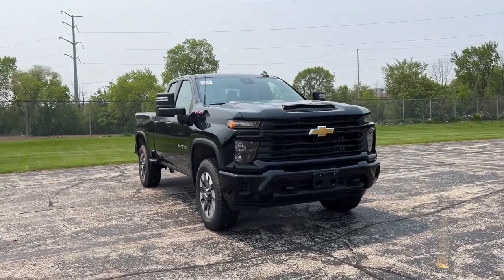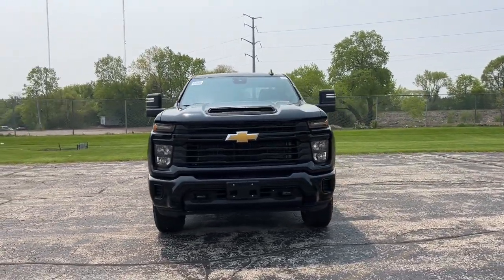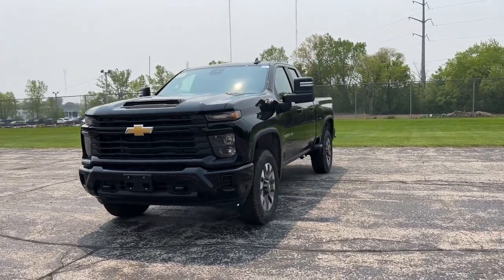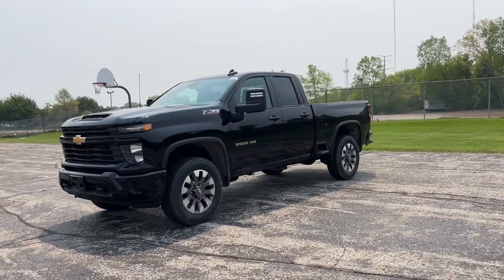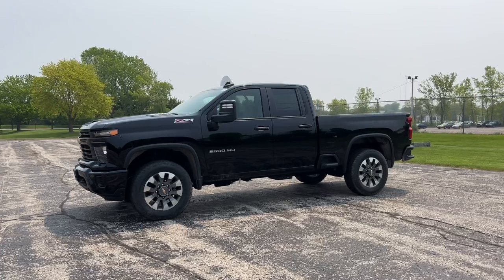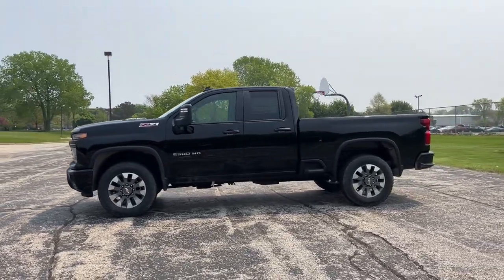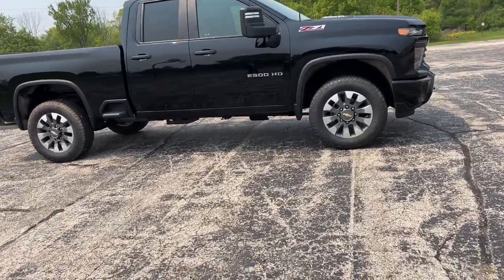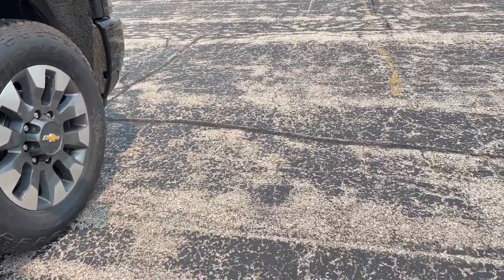2024 Chevrolet Silverado_2500HD Milwaukee, Shorewood, Brown Deer, Brookfield, Menomonee Falls, WI C1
Black New 2024 Chevrolet Silverado_2500HD Custom available in Glendale, Wisconsin at Andrew Chevrolet. Servicing the Milwaukee, Shorewood, Brown Deer, Brookfield, Menomonee Falls, WI area.

Andrew Chevrolet
1500 W. Silver Spring Dr

10-Speed Automatic 4WD Black Cloth.brbrbrBlack 2024 Chevrolet Silverado 2500HD Custom 10-Speed AutomaticbrbrbrMYCHEVROLET REWARDS PROGRAM. You deserve to be rewarded for your loyalty that is why Andrew Chevrolet is proud to participate in the myChevrolet rewards program. Its an owner loyalty program that gives you points for your business with Chevrolet. Buying a vehicle? You get points for that! Getting a routine oil change? You get points for that too!! Then redeem the points that you have earned towards future services vehicle purchases Onstar services accessories and much more! Ask an Andrew Chevrolet Sales Manager for more details and exclusions.brbrbrCHEVROLET WARRANTY: Bumper-to-Bumper Limited Warranty: Coverage is for the first 3 years or 36000 miles whichever comes first; Powertrain Limited Warranty: For most new Chevrolet vehicles coverage is for the first 5 years or 60000 miles whichever comes first; Emission Control System Limited Warranty: Defects and performance for car and light-duty truck emission control systems are covered for the first 2 years or 24000 miles whichever comes first. *See an Andrew Chevrolet Sales Manager for the most up-to-date details and exclusions. Additional Chevrolet protection plans and extended warranties are available for purchase at the time of vehicle purchase and delivery. All Sale Prices exclude tax title license and $399 dealer service fee.
Preferred Equipment Group 1CX|3.73 Rear Axle Ratio|Wheels: 20 10-Spoke Machined Aluminum|Front 40/20/40 Split-Bench Seats w/Lockable Storage|Cloth Seat Trim|10-Way Power Driver Seat Adjuster w/Lumbar|Suspension Package|Off-Road Suspension|Custom Convenience Package|Radio: Chevrolet Infotainment 3 System|Electronic Cruise Control w/Set & Resume Speed|Electric Rear-Window Defogger|Color-Keyed Carpeting Floor Covering|120-Volt Interior Power Outlet|Dual Rear USB Ports (Charge Only)|Not Equipped w/Rear USB Ports|Manual Tilt & Telescoping Steering Column|Black Chevytec Spray-On Bedliner|Deep-Tinted Glass|Front License Plate Kit|LED Cargo Area Lighting|Durabed Pickup Bed|Multi-Flex Tailgate|Z71 Off-Road Package|Gooseneck/5th Wheel Package|220 Amp Alternator|Skid Plates|Integrated Trailer Brake Controller|SiriusXM w/360L|Locking Tailgate|Rear 60/40 Folding Bench Seat (Folds Up)|Chevrolet Connected Access Capable|Power Front Windows w/Passenger Express Down|Power Rear Windows w/Express Down|Remote Keyless Entry|Power Door Locks|Power Front Windows w/Driver Express Up/Down|Front Rubberized Vinyl Floor Mats|Rear Rubberized Vinyl Floor Mats|Bluetooth For Phone|Push Button Start|Remote Vehicle Starter System|Heated Vertical Trailering Mirrors|Hill Descent Control|120-Volt Bed Mounted Power Outlet|170 Amp Alternator|720 Cold-Cranking Amps Heavy-Duty Battery|Black Mirror Caps|Manual Tilt-Wheel Steering Column|2-Speed Electronic Shift Transfer Case|Wireless Phone Projection|Standard Tailgate|Manual Tailgate Function w/No EZ Lift|EZ Lift Power Lock & Release Tailgate|3.5 Diagonal Monochromatic Display DIC|OnStar & Chevrolet Connected Services Capable|6-Speaker Audio System|Unauthorized Entry Theft-Deterrent System|HD Rear Vision Camera|Wi-Fi Hotspot Capable|Gooseneck/5th Wheel Prep Package|Auto High-beam Headlights|AM/FM radio: SiriusXM with 360L|Premium audio system: Chevrolet Infotainment 3|Wireless Apple CarPlay/Wireless Android Auto|4-Wheel Disc Brakes|6 Speakers|Air Conditioning|Electronic Stability Control|Tachometer|Voltmeter|ABS brakes|Alloy wheels|Brake assist|Delay-off headlights|Driver door bin|Dual front impact airbags|Dual front side impact airbags|Front anti-roll bar|Front reading lights|Front wheel independent suspension|Fully automatic headlights|Heated door mirrors|Illuminated entry|Low tire pressure warning|Occupant sensing airbag|Outside temperature display|Overhead airbag|Overhead console|Panic alarm|Passenger door bin|Passenger vanity mirror|Power door mirrors|Power steering|Power windows|Rear reading lights|Rear step bumper|Remote keyless entry|Speed control|Split folding rear seat|Tilt steering wheel|Traction control|Trip computer|Turn signal indicator mirrors|Variably intermittent wipers|Front beverage holders|Compass|Front Center Armrest w/Storage